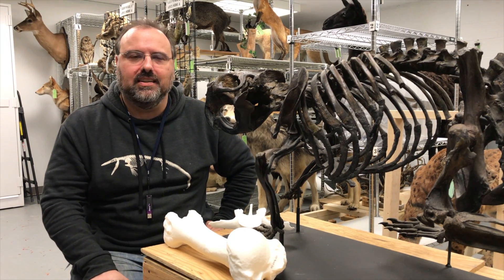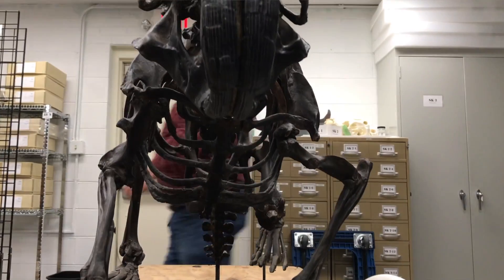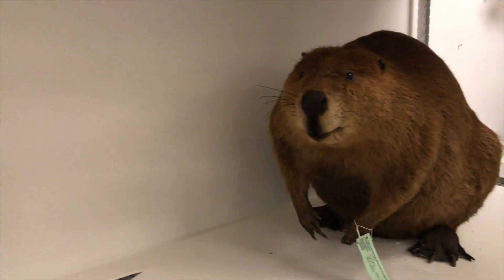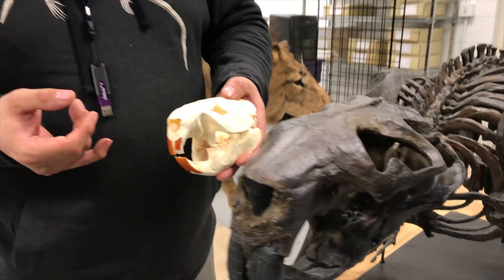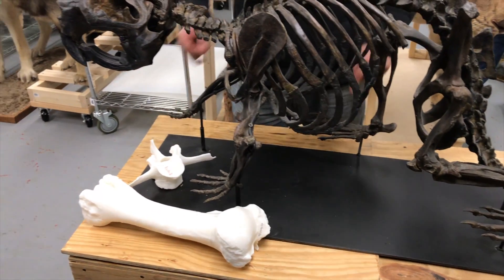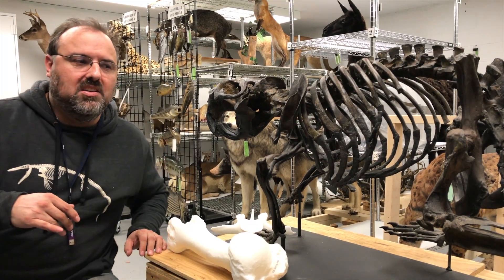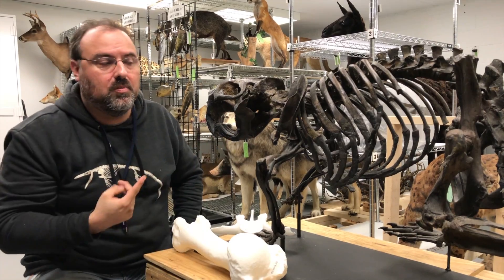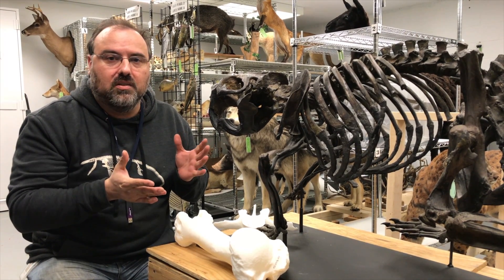Giant Beaver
Giant Beaver Skeleton Cast